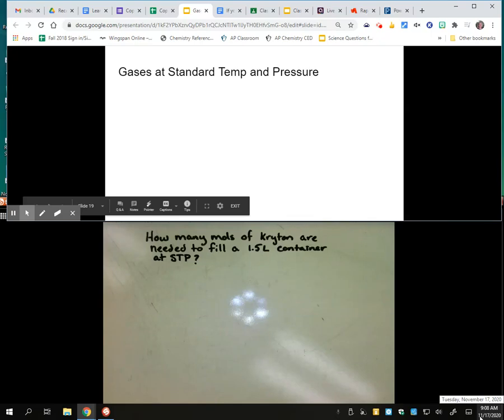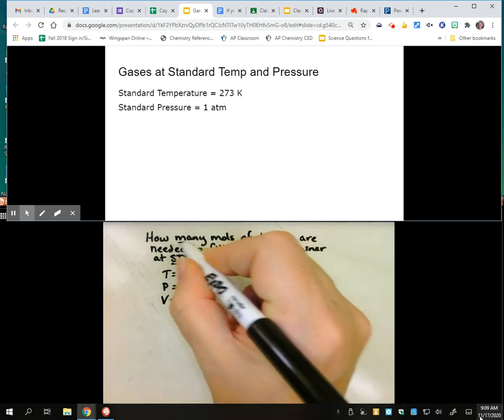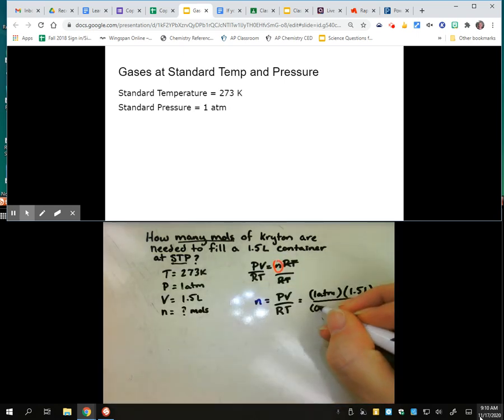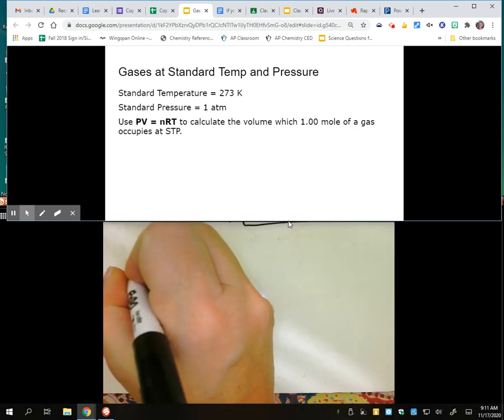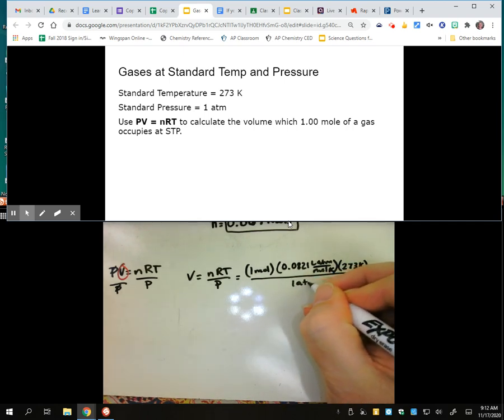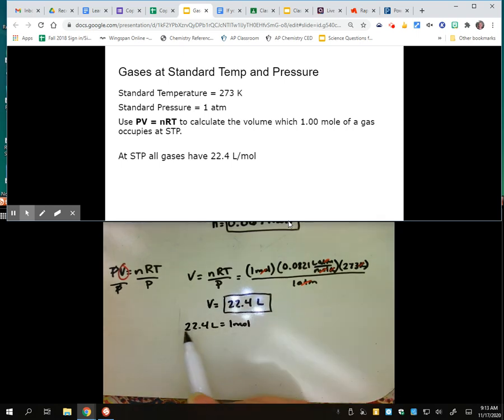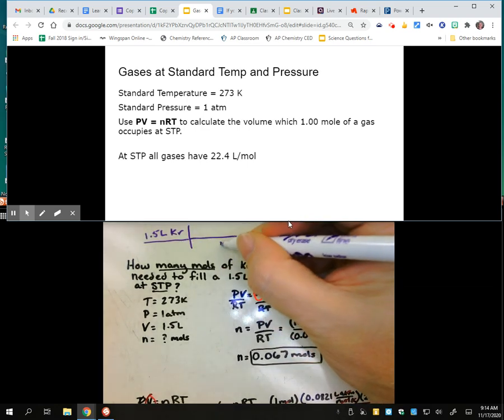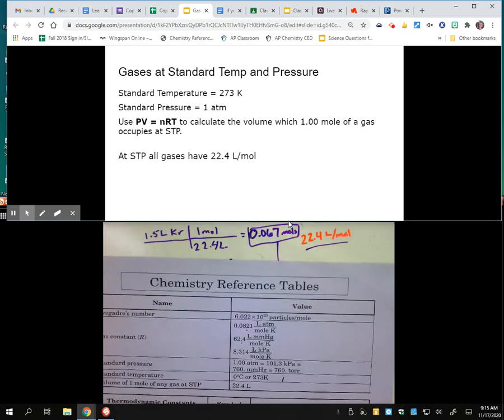Gases at STP